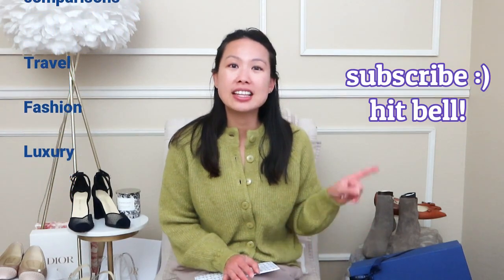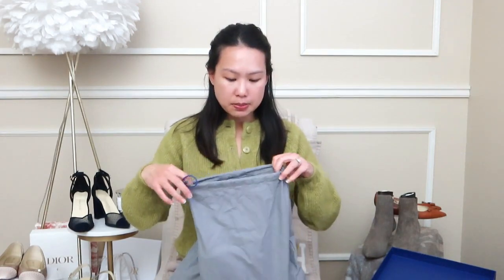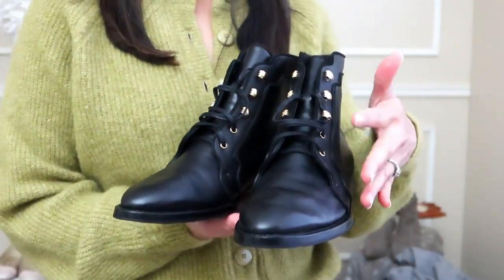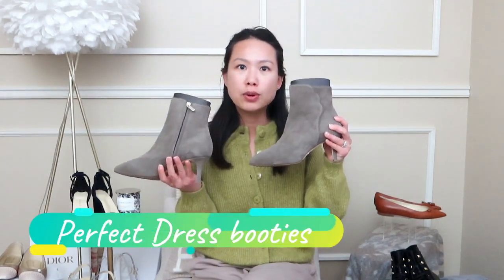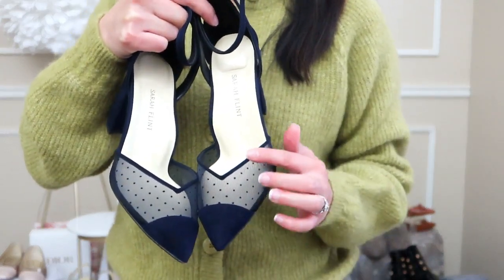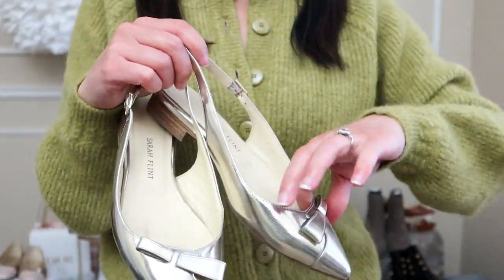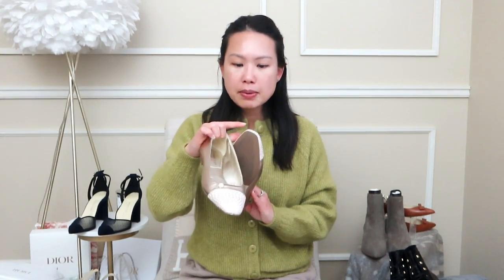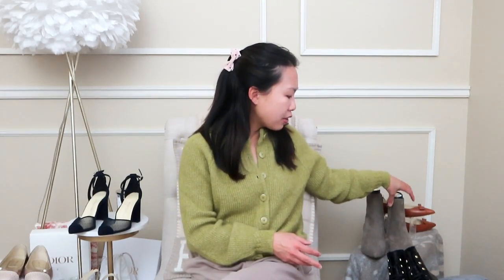Sarah Flint Special unboxing | Trunk Show live | Updates on shoes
I was so excited to finally go to my first in-person Sarah Flint event. The shoes were beautiful and I was happy to be able to see, touch, and try on a bunch of these!
See my newest pair of shoes from Sarah Flint as well as clips from the trunk show in San Francisco.
I also give my updates on the Sarah Flint shoes that I own!

Items mentioned:
Or go directly to site with link and $50 off applied

Gravati Linda booties
Perfect Dress booties in taupe suede
Natalie Flats in Saddle Vachetta
Natalie Sling in gold saffiano
Sacchetto in rose gold
Mirjana sandals
Perfect Round Toe pump 70
Maryjane collab with Grace Atwood
Perfect Stretch booties
Perfect pumps

What I am wearing:
buttery soft cardigan